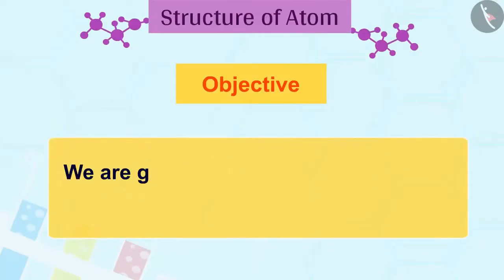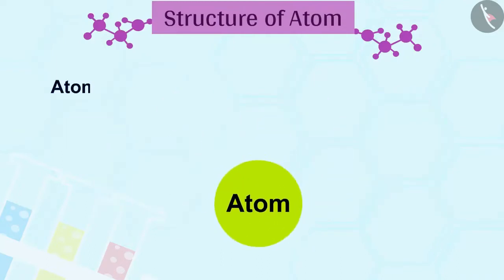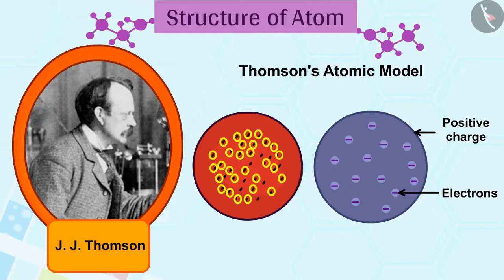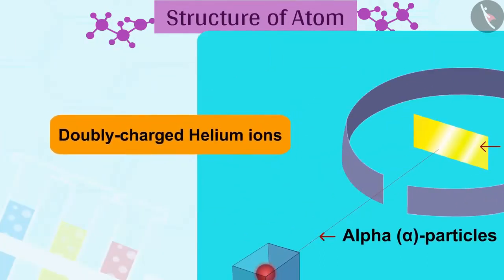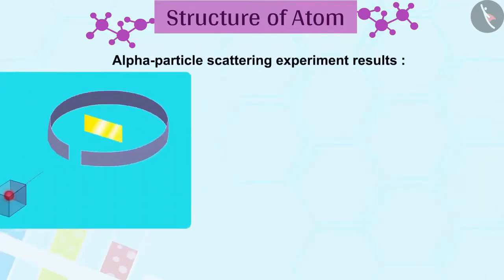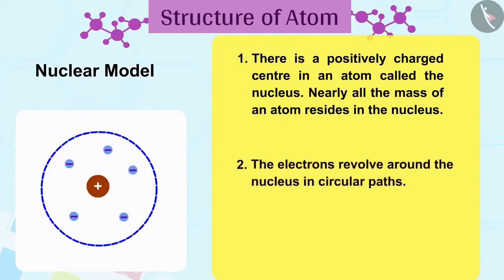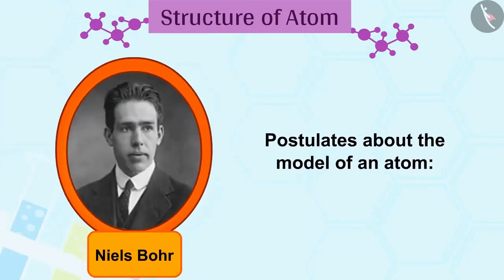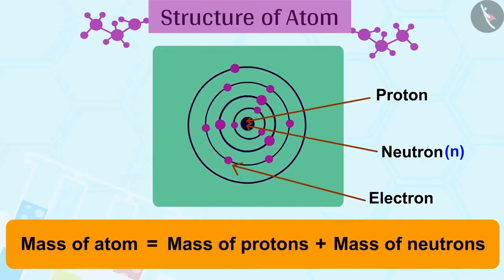Structure of an Atom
Key Points
An atom is composed of two regions: the nucleus, which is in the center of the atom and contains protons and neutrons, and the outer region of the atom, which holds its electrons in orbit around the nucleus.
Protons and neutrons have approximately the same mass, about 1.67 × 10-24 grams, which scientists define as one atomic mass unit (amu) or one Dalton.
Each electron has a negative charge (-1) equal to the positive charge of a proton (+1).
Neutrons are uncharged particles found within the nucleus.
Key Terms
atom: The smallest possible amount of matter which still retains its identity as a chemical element, consisting of a nucleus surrounded by electrons.
proton: Positively charged subatomic particle forming part of the nucleus of an atom and determining the atomic number of an element. It weighs 1 amu.
neutron: A subatomic particle forming part of the nucleus of an atom. It has no charge. It is equal in mass to a proton or it weighs 1 amu.